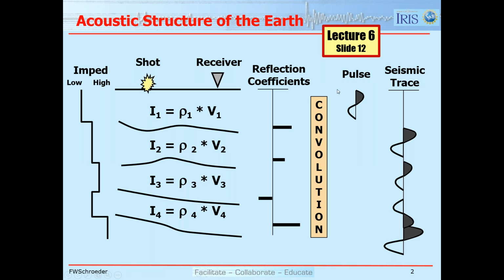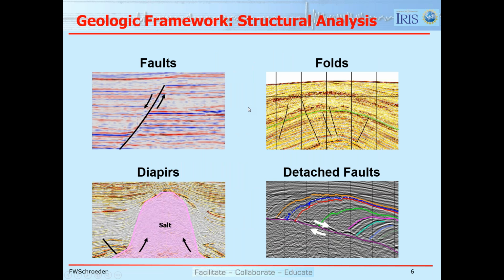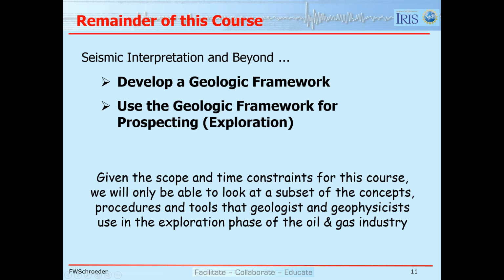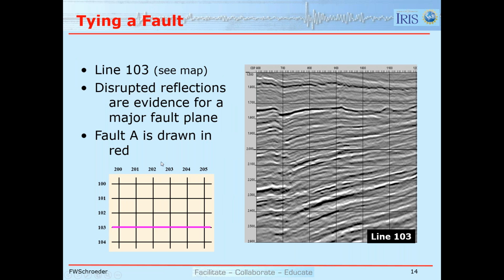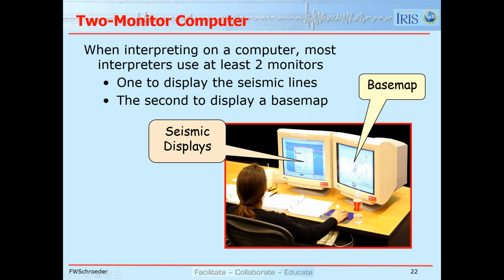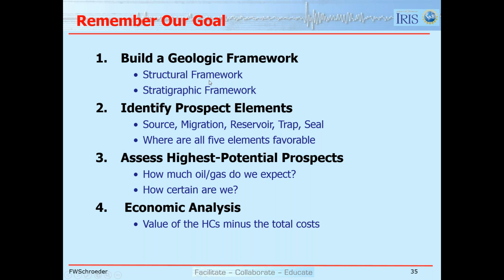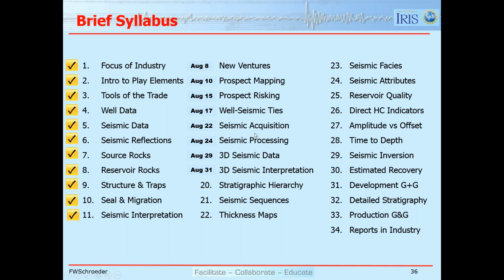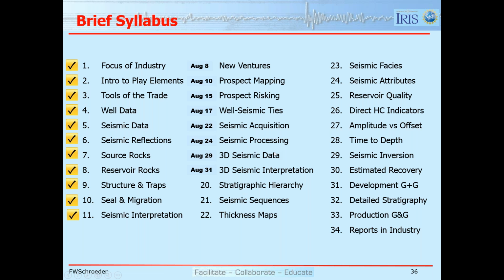Lesson 11 - Basics of Seismic Interpretation